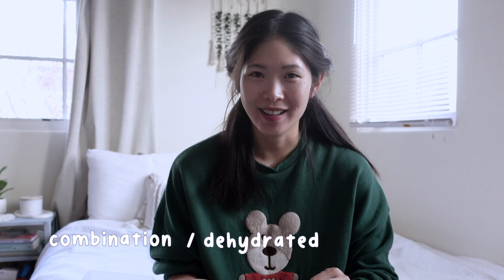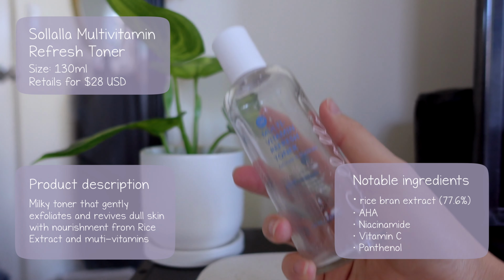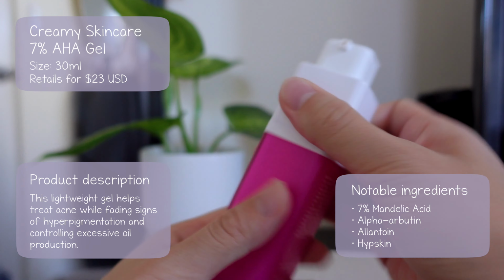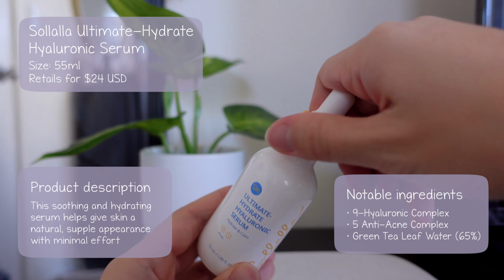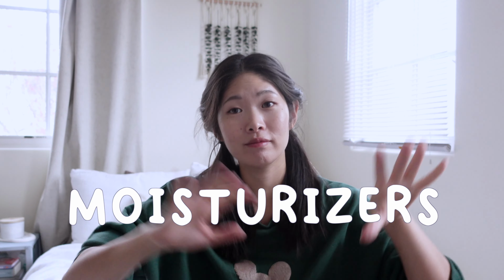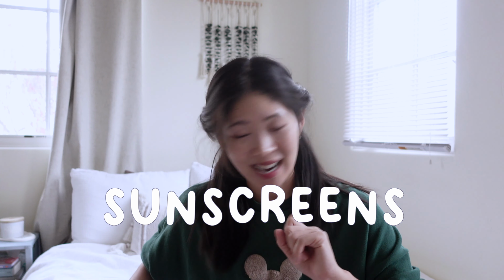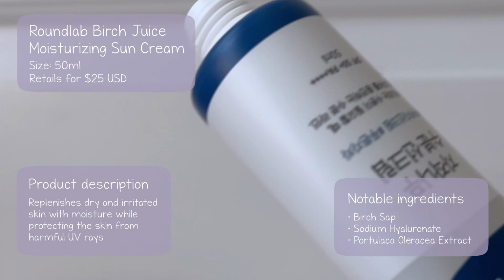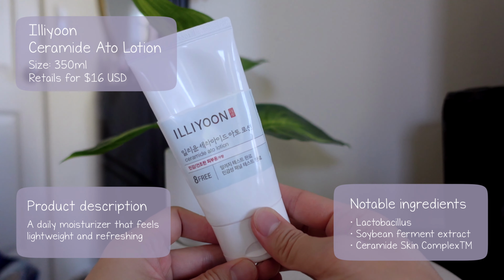my skincare empties of 2022 🗑️ for combo/dehydrated/acne-prone skin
I am so excited to finally get this video out so I can FINALLY take out the trash that is my skincare empties from 2022. I definitely opened a lot more products than I went through, but here's to another year of trying to work through my stash. I found quite a few goodies this year (and a few duds) but let's go through them together, shall we?

For reference, I have combination, dehydrated skin. I deal with hormonal acne and the skin around my nose and chin tends to get sensitized easily, so I try to look for skincare for sensitive skin.

🛍 Use the timestamps below to navigate to the products mentioned:
00:00 intro
01:41 Neogen Carrot Deep Clear Remover Oil Pad
02:34 Acneology Soothing Rosewater Toner
03:16 107 Micro Drizzle Hydro Toner
04:00 Sollalla Multi-Vitamin Refresh Toner
05:02 Parnell Cicamanu Cotton Clear Pad
05:55 Medicube Zero Pore Pad 2.0
07:00 Creamy Skincare 7% AHA Gel
08:12 Sioris A Calming Day Ampoule
09:08 Creamy Skincare 10% Vitamin C Facial Serum
10:13 Sollalla Ultimate Hydrate Hyaluronic Serum
10:57 The Inkey List Polyglutamic Acis
12:00 Sulwhasoo First Care Activating Serum
12:56 T'Else Kombucha Teatox Essence
14:01 Face Reality Skincare Cran-Peptide Cream
14:27 Sioris Calm Me Down Cream
15:19 Urang Cactus Oasis Cream
16:21 Parnell Cicamanu Gel Cream
17:23 Wellage Hyper Toning Sun Ampoule
18:17 AHC Safe On Light Sun Serum
19:08 Kinship Self Reflect Probiotic Moisturizing Sunscreen
20:11 Roundlab Birch Juice Moisturizing Sun Cream
21:09 The Inkey List Caffeine Eye Cream
21:58 KAHI Wrinkle Bounce Multi Balm
22:26 First Aid Beauty Ingrown Hair Pads
23:18 Illiyoon Ceramide Ato Lotion

A lot of these empties might look familiar to you since I got them in my previous haul videos. Don't forget to check those out -

*This video is not sponsored, some products were provided by the brand as PR, but all thoughts are my own.

📷 filmed on sony zv-1